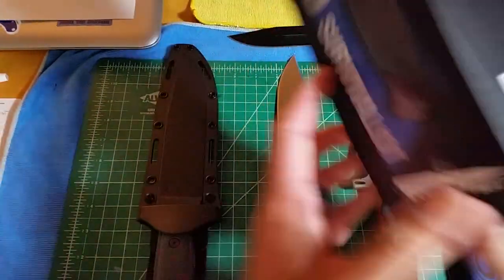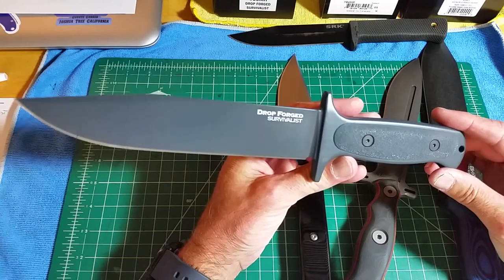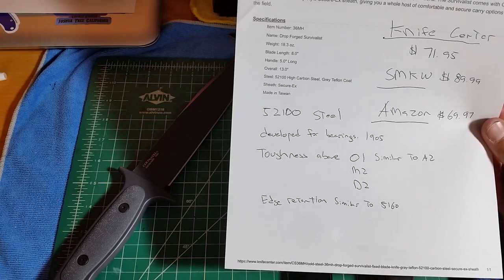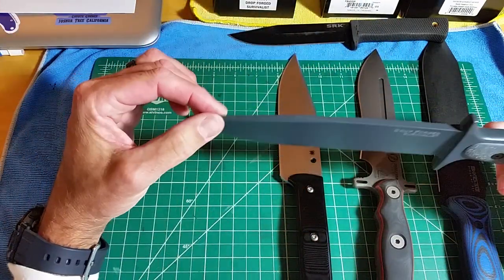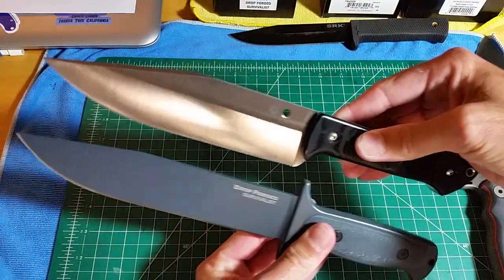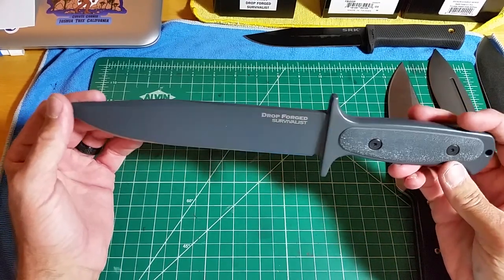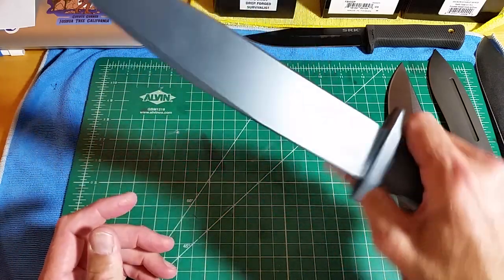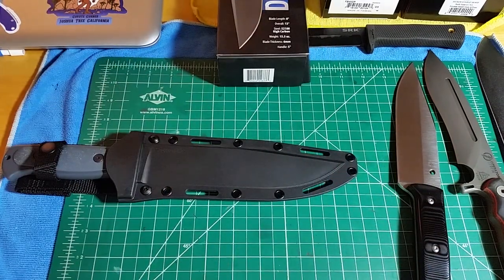ColdSteel Drop Forged Survivalist (New Version) Knife Video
Short video of the Cold Steel Drop Forged Survivalist one piece blade featuring 52100 high carbon ball bearing steel, Secure-Ex sheath with good retention,  Removable plastic textured handle inserts,  Gray Teflon coated for corrosion resistance,  And made in Taiwan.  This is an amazingly tough knife with great cutting geometry that's priced right.